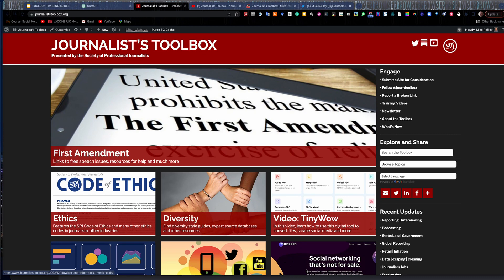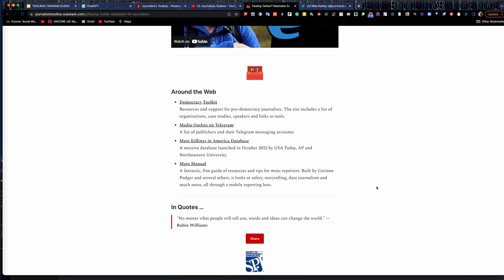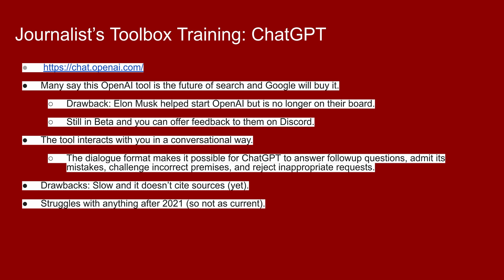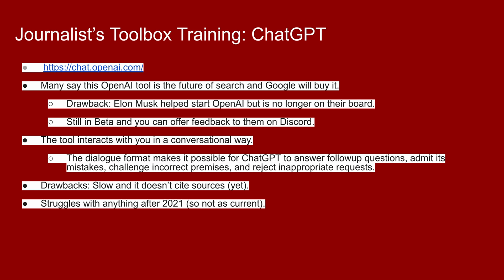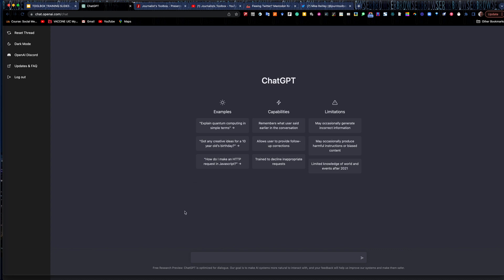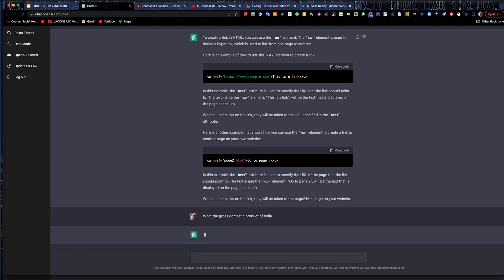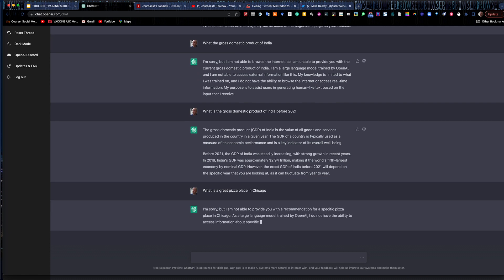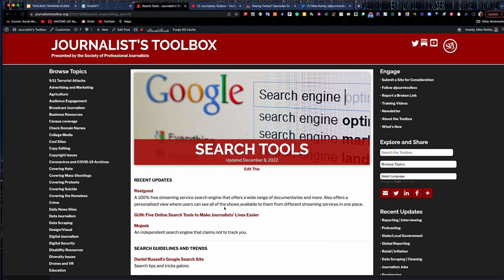Journalist's Toolbox ChatGPT and Search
In this video, Mike Reilley shows you the potential of ChatGPT, an OpenAI chat tool that could have a big impact on the future of search.

UPDATE: Since this video was launched, you can now add ChatGPT for Google to your browser so you can search the web. ChatGPT also has added plugins that will let you search the web as well